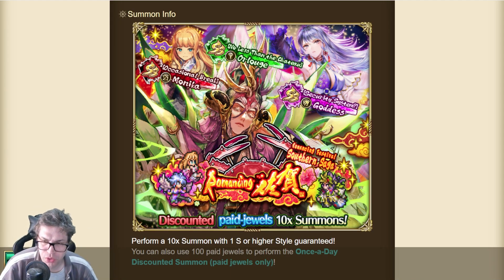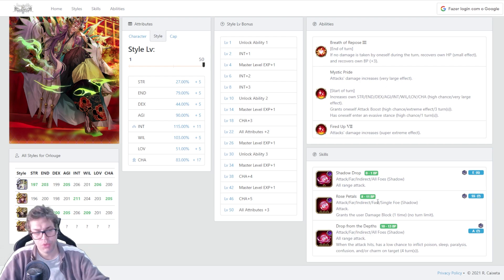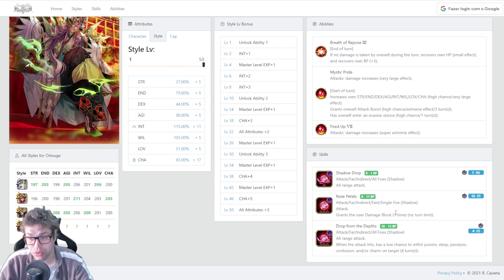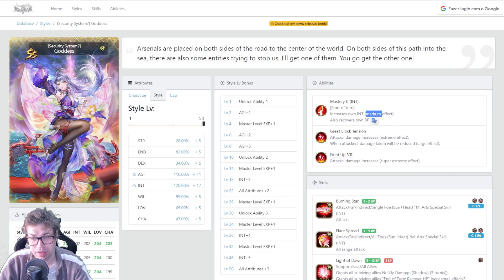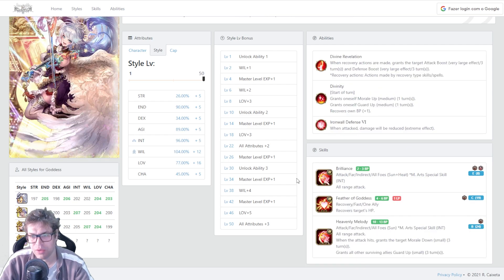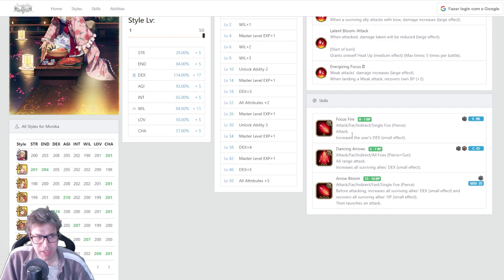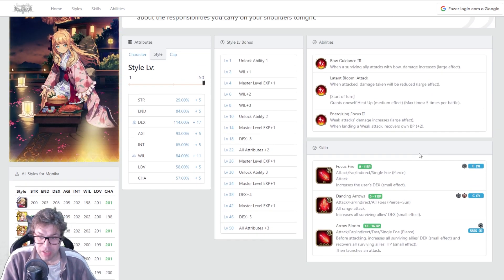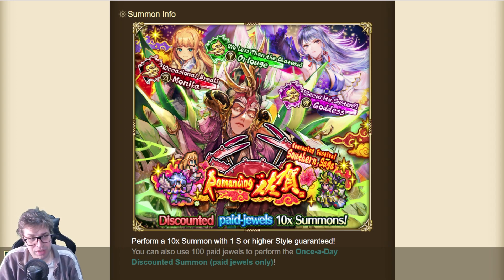3rd Anniv. Orlouge's Banner: Orlouge, Goddess & Monika Review - Romancing SaGa re;UniverSe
The second banner isn't as good as the first, here we have styles designed for more limited usage. Monika is one of the best resources for Bow Remembrance, Orlouge can inflict most ailments, and Goddess can apply a Shadow immunity shield, but why does it still feel lacking?

TIMESTAMP:
00:00 Introduction
00:23 SS [No Less Than the Chateau] Orlouge
08:26 SS [Security System?] Goddess
16:26 SS [Occasional Break] Monika
23:03 Worth to Summon?